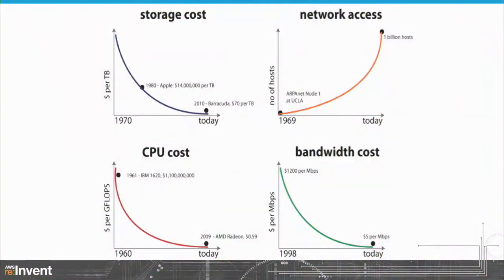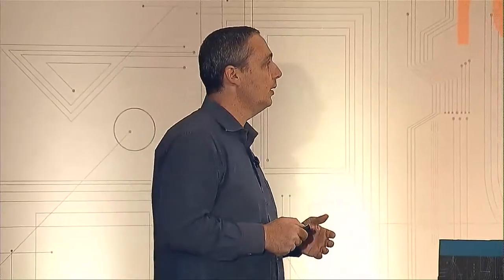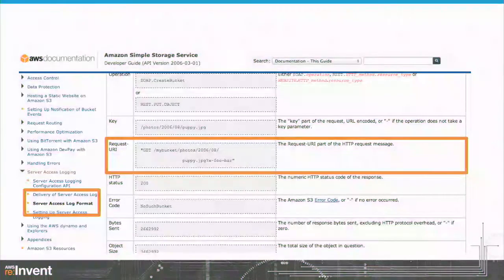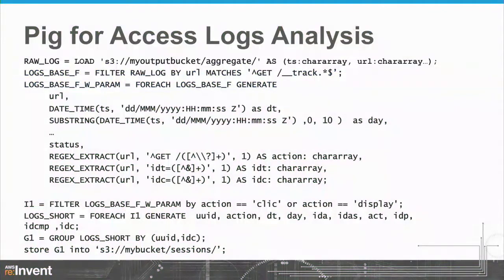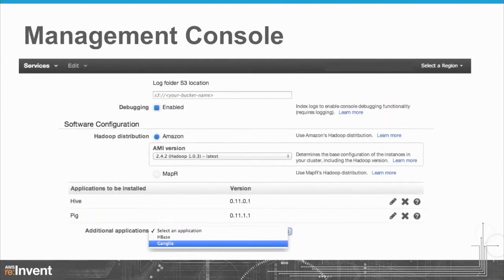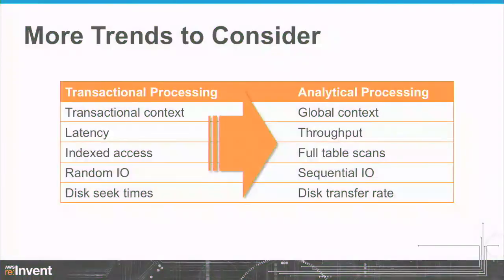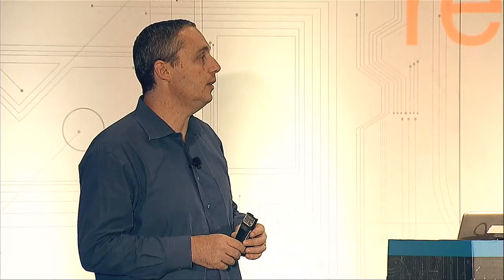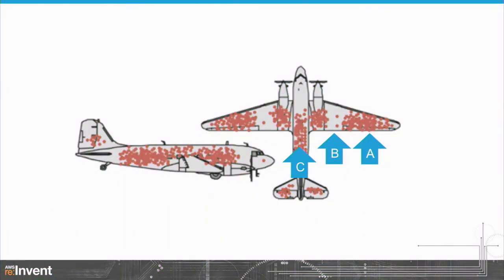Lumberjacking on AWS: Cutting Through Logs to Find What Matters (ARC306) | AWS re:Invent 2013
AWS offers services that revolutionize the scale and cost for customers to extract information from large data sets, commonly called Big Data. This session analyzes Amazon CloudFront logs combined with additional structured data as a scenario for correlating log and transactional data. Successfully implementing this type of solution requires architects and developers to assemble a set of services with multiple decision points. The session provides a design and example of architecting and implementing the scenario using Amazon S3, AWS Data Pipeline, Amazon Elastic MapReduce, and Amazon Redshift. It explores loading, query performance, security, incremental updates, and design trade-off decisions.